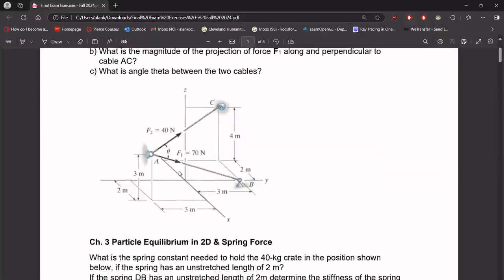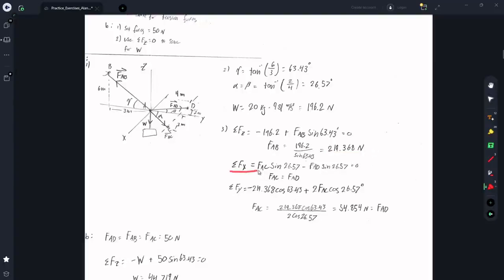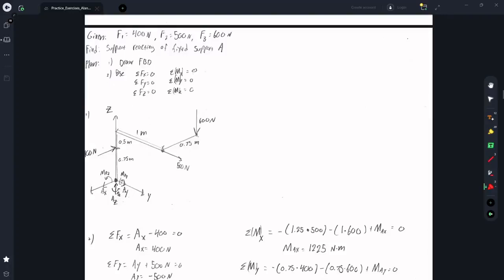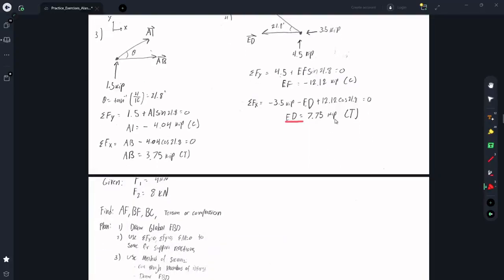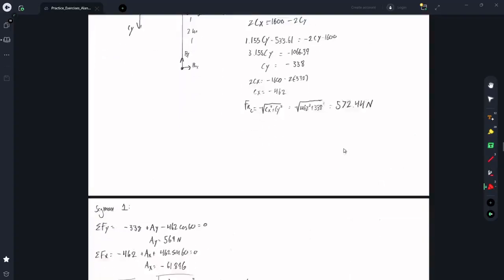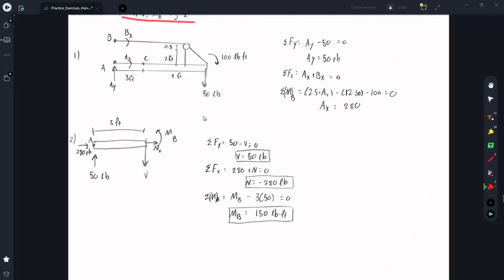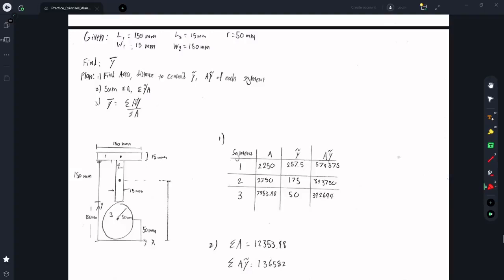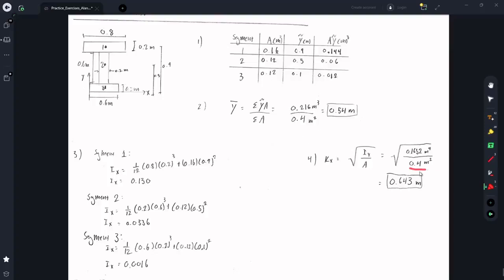Practice Explanation - Alan Kocis